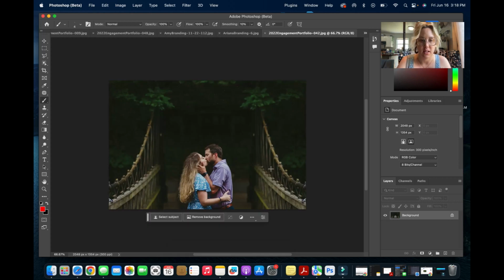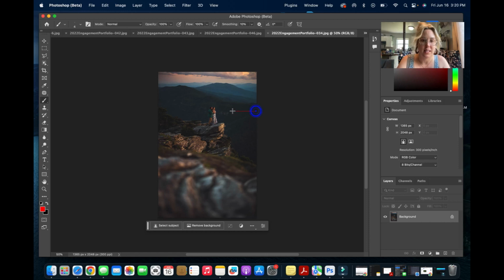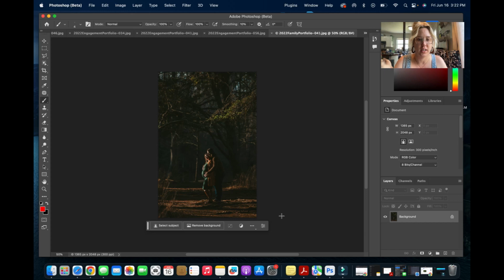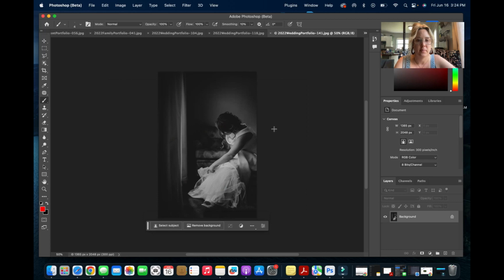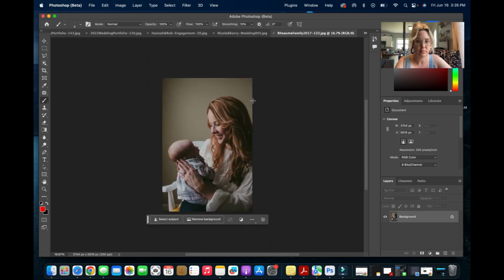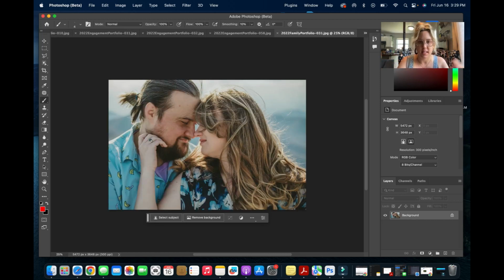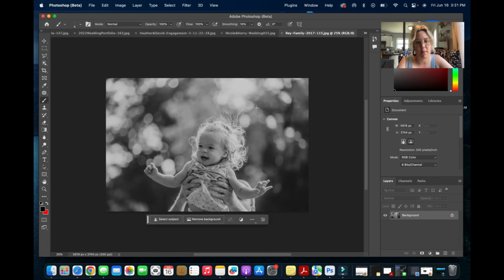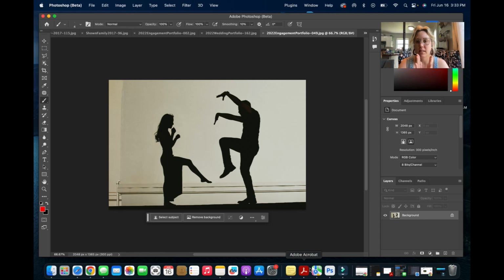Variations of Light - Photographing different lighting scenarios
A talk-through of different lighting scenarios and what to look for when photographing your clients.